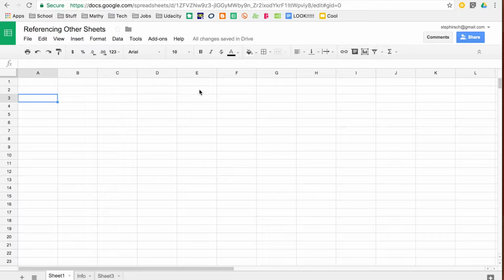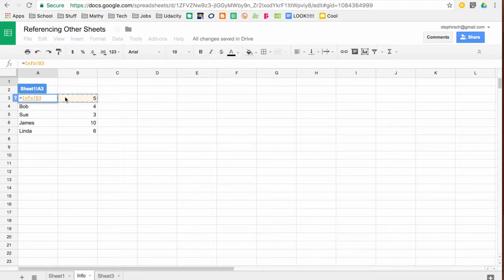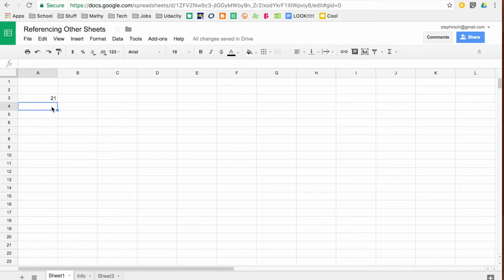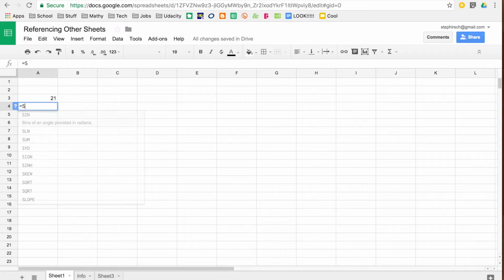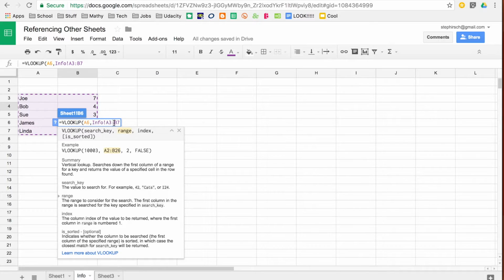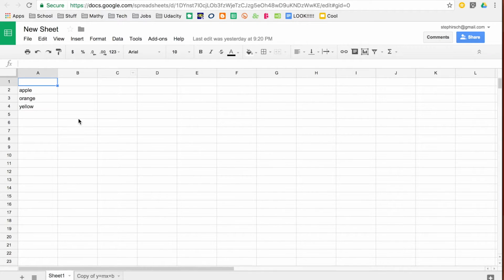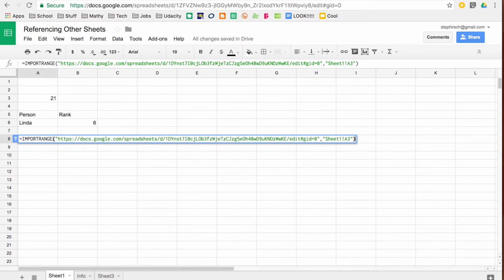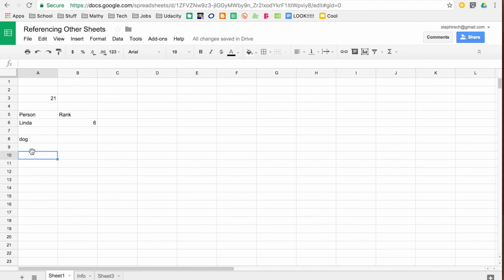Referencing Other Sheets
This video shows how to reference other sheets when working with formulas in Google Sheets. This includes both sheets in the same workbook and other Sheets files.